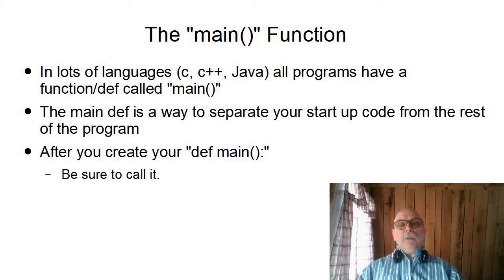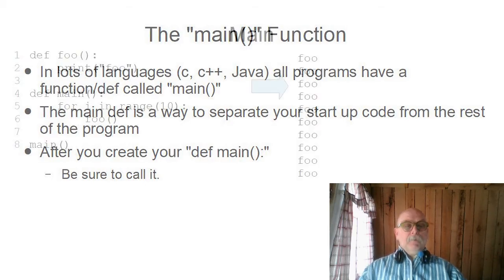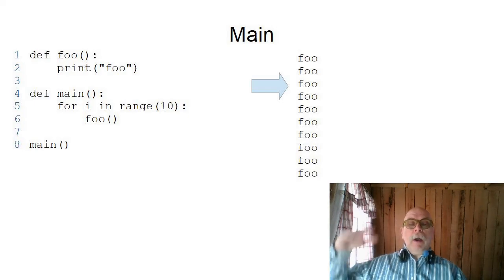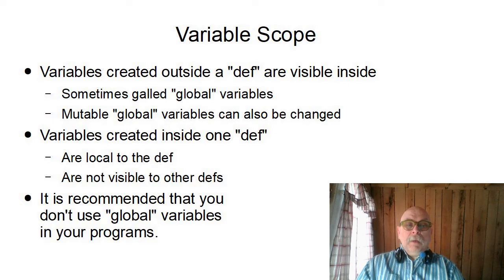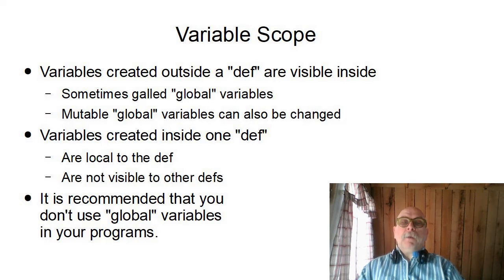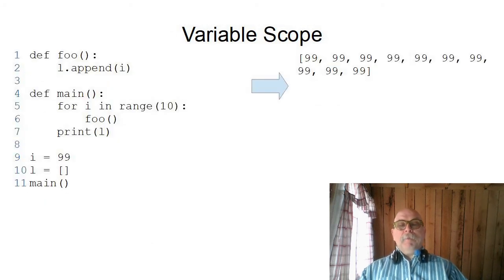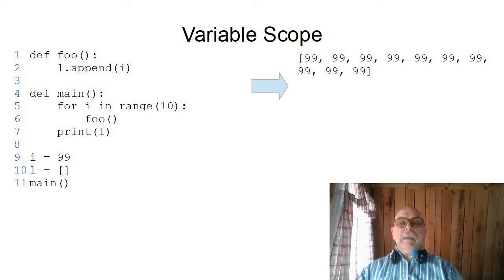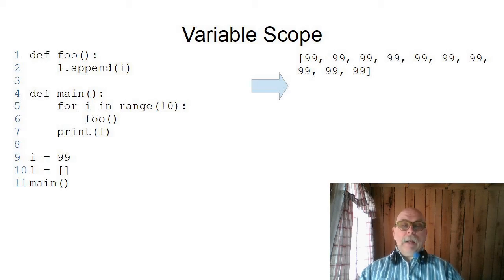PY08B - STEM Programming with Python - Creating a main()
This video is a companion to STEM Programming with Python, By James Reneau Ph.D.

Creating a def main(), global variables, and a really bad example of how to use them are shown.